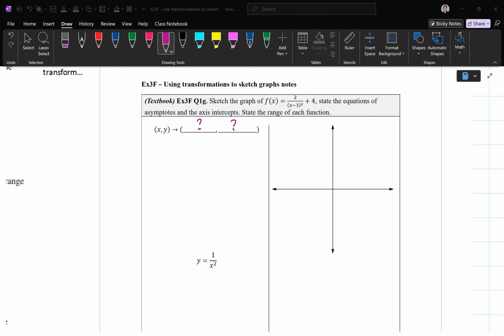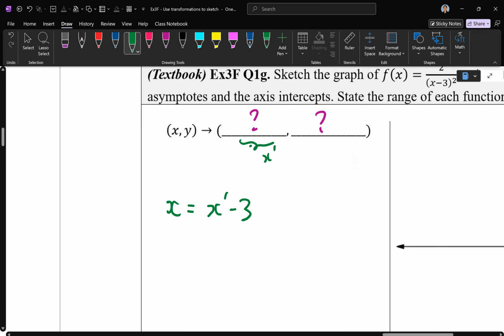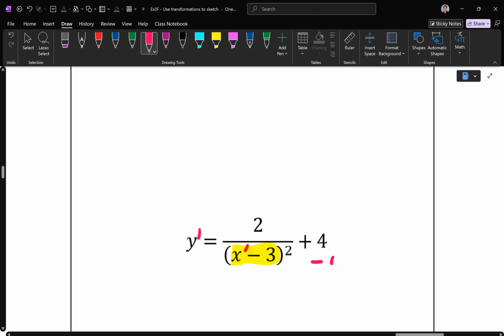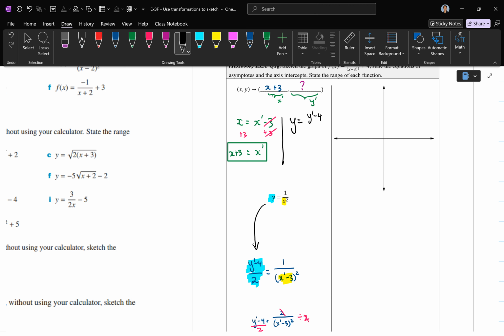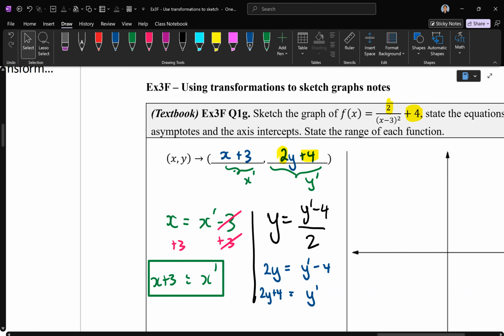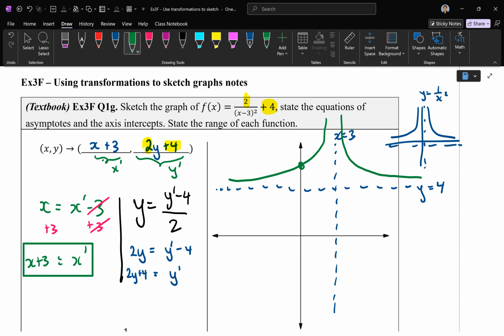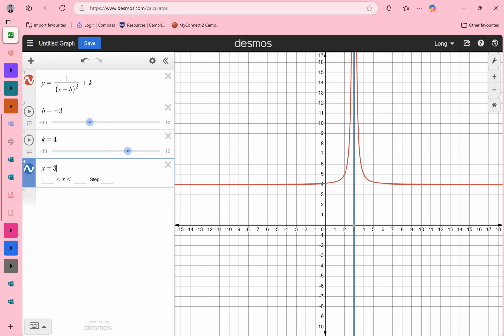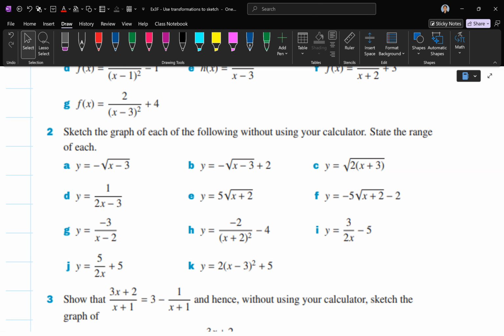12MM Ex3F Graphing Part01